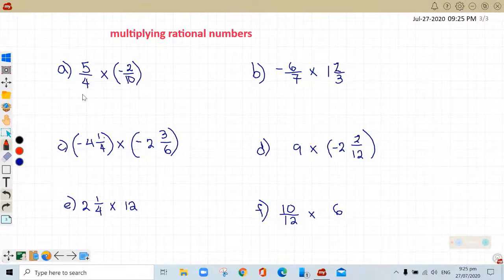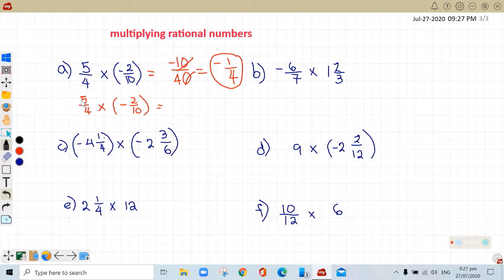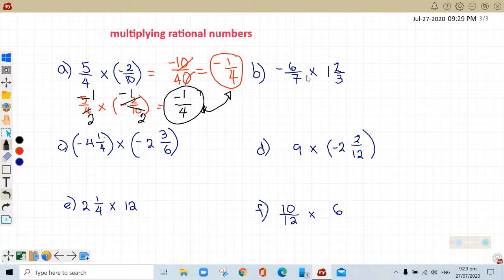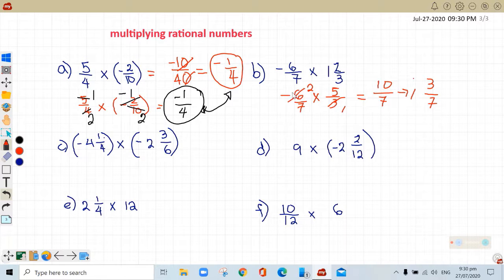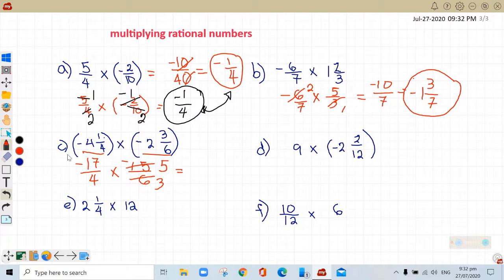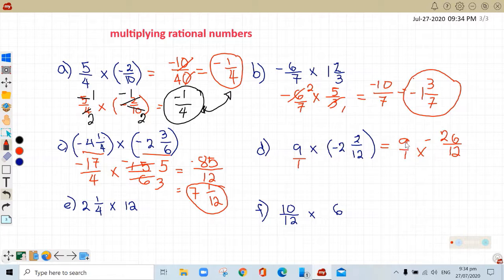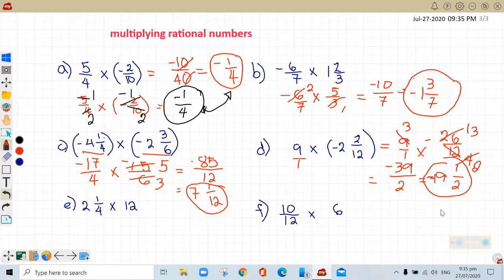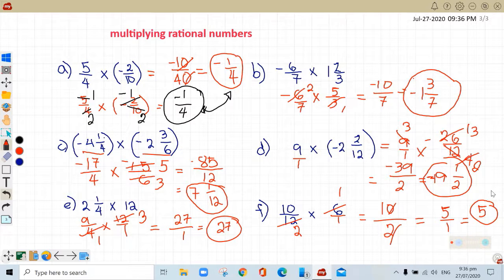Multiplying Rational Numbers (english)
this video will help you understand how to multiply a fraction using its different kinds.